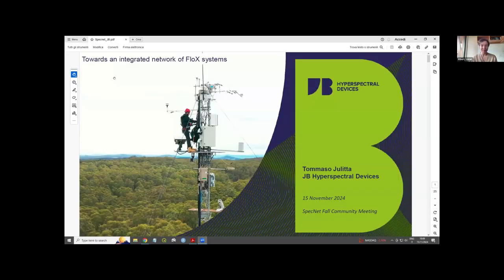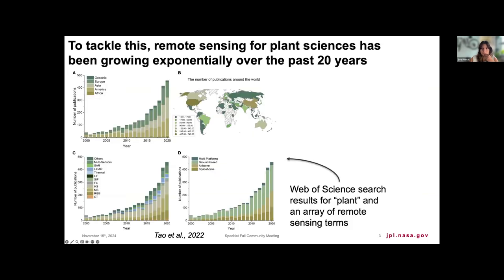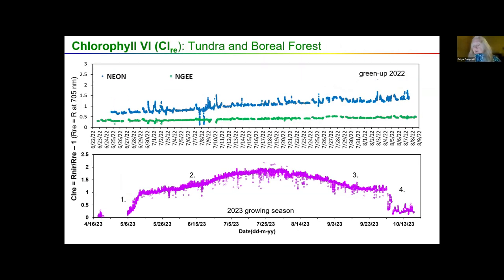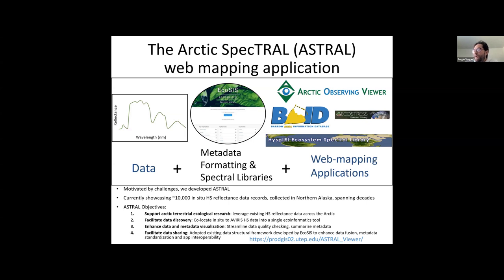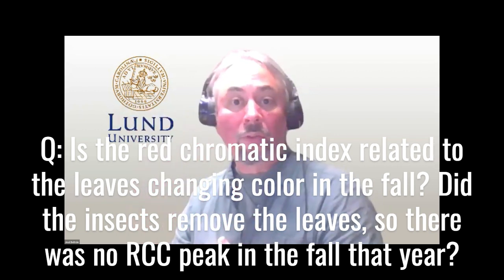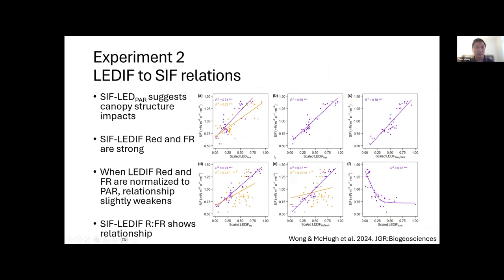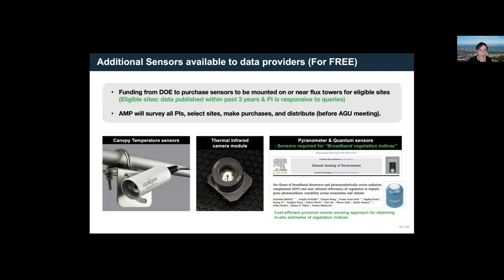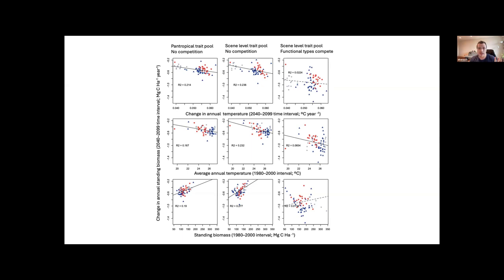Spec Net Fall Meeting 2024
Host: Loren Albert
Fred Huemmrich: Opening remarks

Speakers:
Tommaso Julitta
Zoe Pierrat
Petya Campbell
Cynthia Gerlein-Safdi
Sergio Vargas Zesati
Jose M Beltran Abaunza
Chris Wong
Koong Yi
Adrian Rocha
Andres Baresch